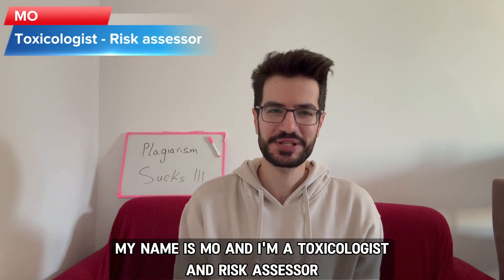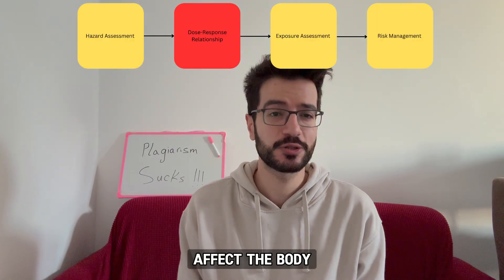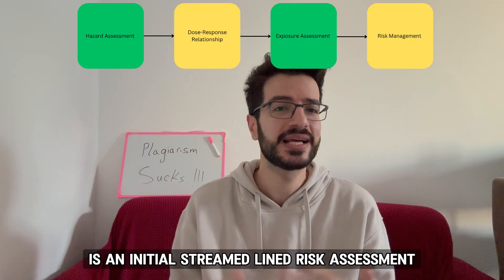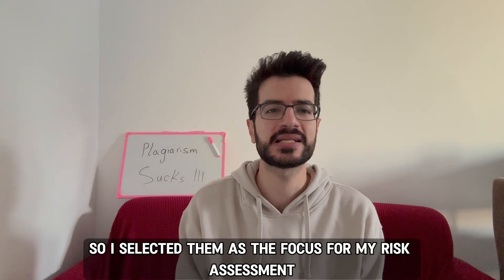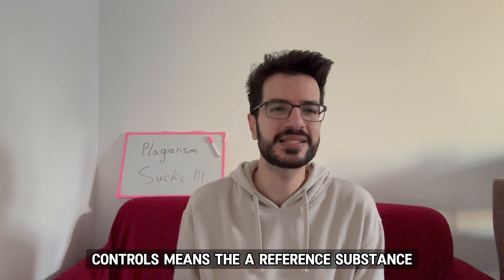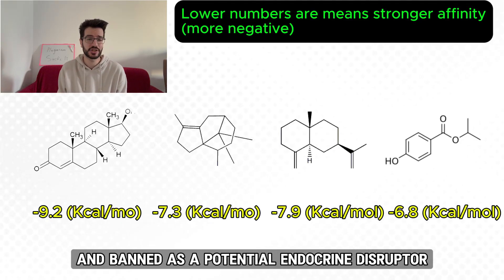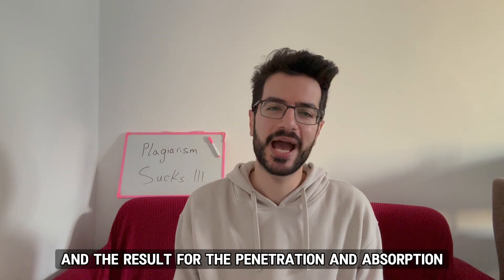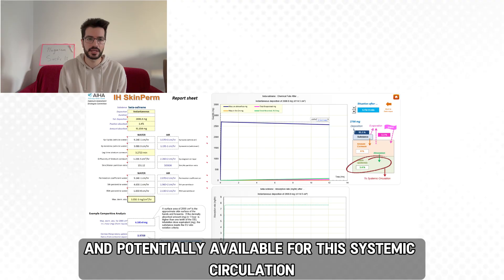Cyperus Oil - Is it SAFE? | Toxicologist answer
Well, hello! I'm Mo, a toxicologist and risk assessor. In today's video, I delve into the safety of Cyperus oil—the viral sensation touted as a natural hair removal miracle. But is it really safe to use? Should you be applying it to your skin?

With limited data available, I conducted my own safety assessment focusing on hazard identification and exposure risk. Using molecular docking software and skin absorption models, I analyzed the main compounds in Cyperus oil—Cyperene and β-Selinene—to see how they interact with the body's androgen receptors and whether they can penetrate the skin to reach systemic circulation.

What I discovered raises important concerns about the potential health risks associated with this oil, including possible implications for hormonal balance and even cancer risk. I also discuss why it's crucial to critically evaluate advice from online influencers and understand the science behind products before using them.

Join me as I break down the findings of my three-week investigation, explaining each step in accessible terms. By the end of this video, you'll have a clearer understanding of whether Cyperus oil is a safe choice for you.

I want to thank and credit @LabMuffinBeautyScience for our discussion regarding cancer induction

TIMESTAMPS:
00:00 intro
00:13 Efficacy
00:31 This Oil lacks safety Data
00:45 How is risk assessment conducted by Toxicologists?
03:27 First step of my risk assessment - what's inside this oil?
04:54 Hazard assessment of the components
06:04 Limitations of my Hazard assessment.
07:26 Can those components get inside your skin?
11:26 Limitations of my exposure assessment
13:01 The risk of cancer induction
15:54 My final conclusion
16:36 Important lessons we can learn from this.

References:
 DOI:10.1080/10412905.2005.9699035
 Doi: 10.3390/molecules14082909
DOI: 10.9734/sajrm/2020/v7i130159
DOI:10.24092/CRPS.2017.070102
Doi: 10.3389/fmolb.2021.716466
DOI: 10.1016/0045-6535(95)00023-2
DOI: 10.1177/1090820X13518801
DOI: 10.1016/j.yrtph.2007.12.006
Doi: 10.3389/fendo.2018.00492